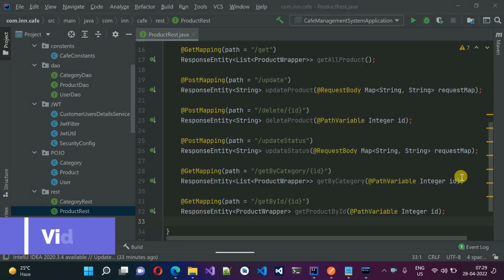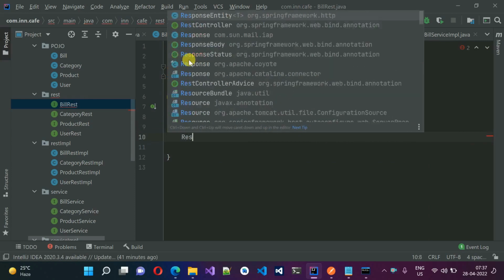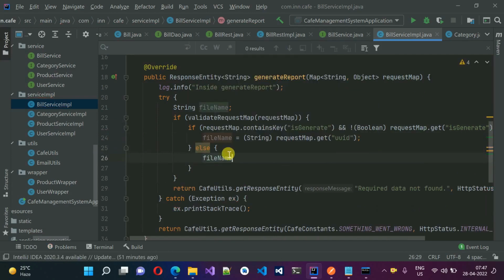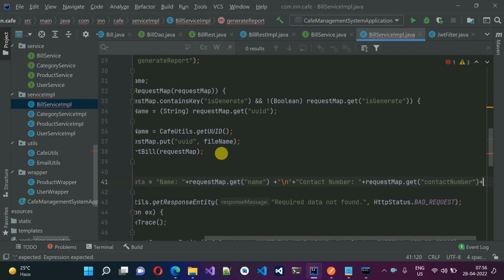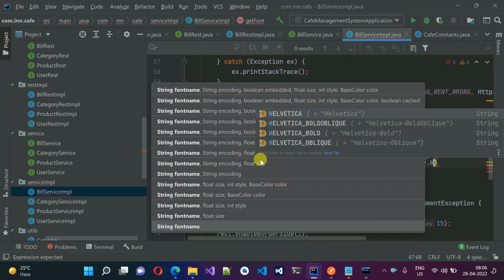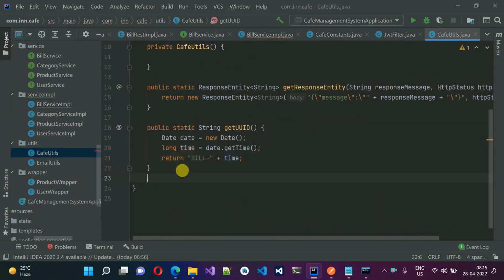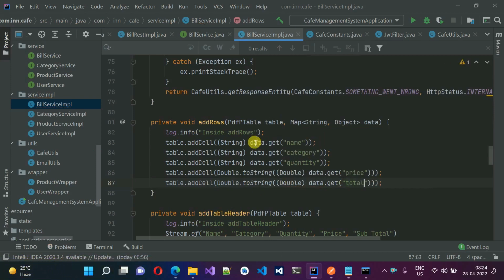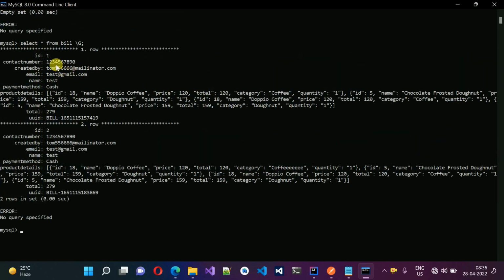8. Cafe Management System - Generate Report API of Bill(Angular, Spring Boot - Java, MySQL Database)